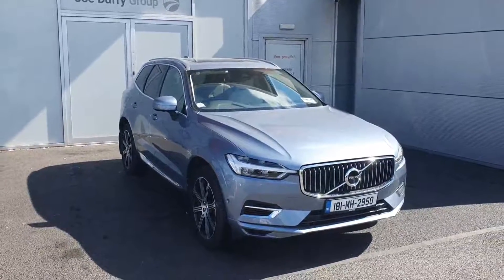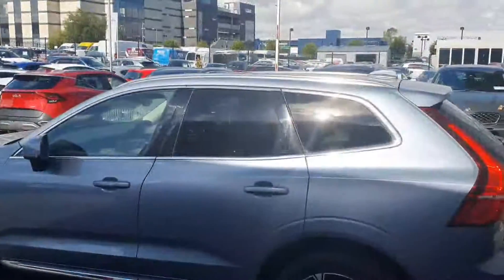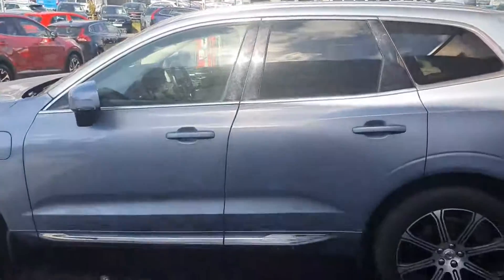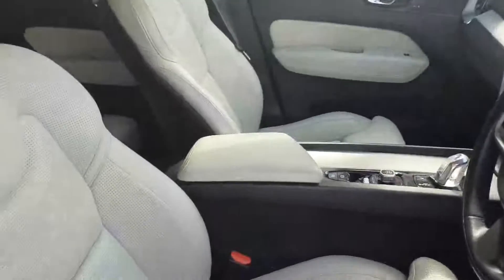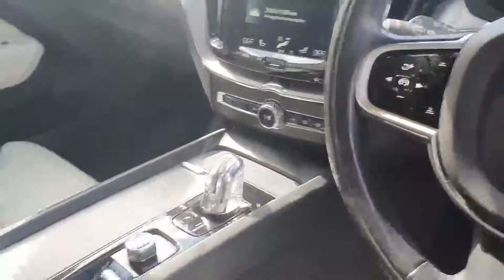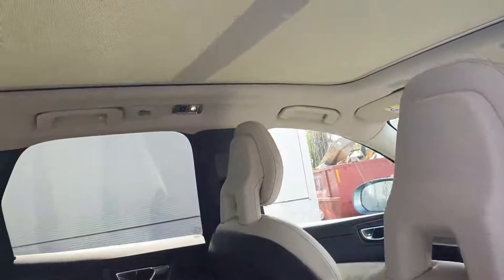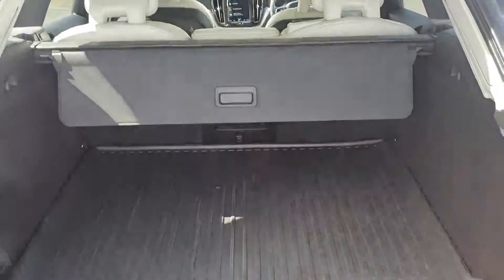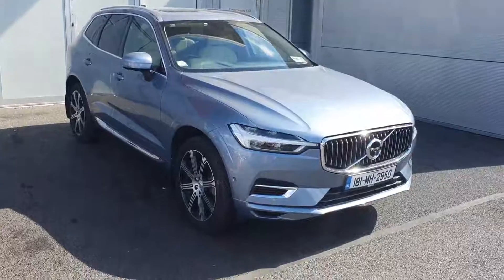181MH2950 - 2018 Volvo XC60 T8 Twin Engine INSCRIPTION- Huge Spec 47,900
Here is a video of our 181MH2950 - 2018 Volvo XC60 T8 Twin Engine INSCRIPTION- Huge Spec 47,900. Please contact sales to arrange a test drive today. Joe Duffy KiaPhone: 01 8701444